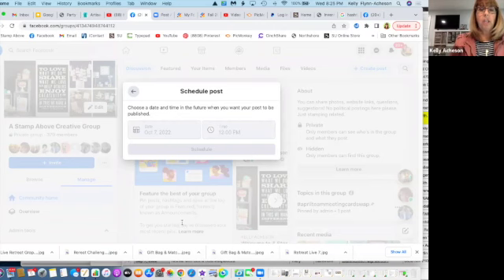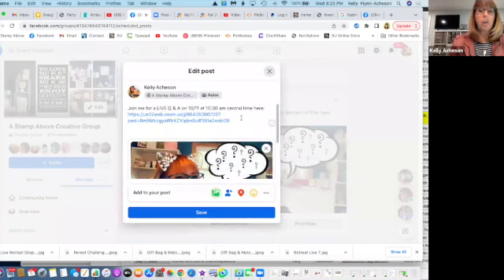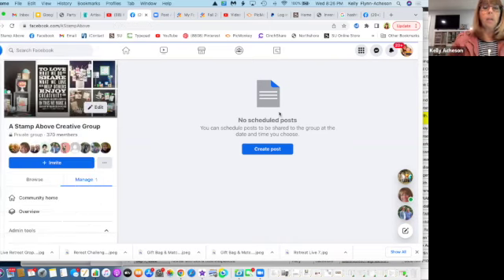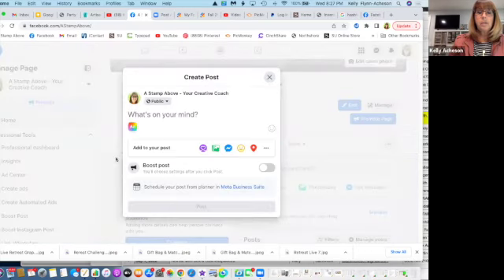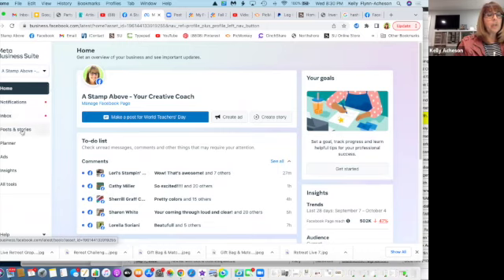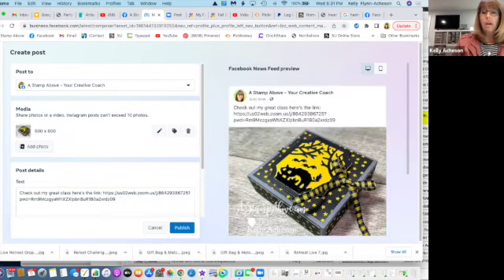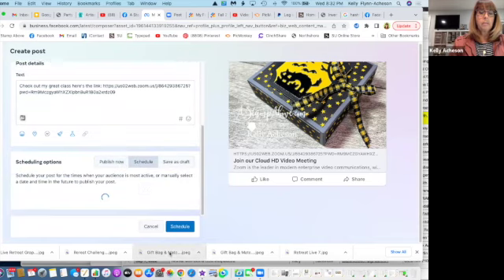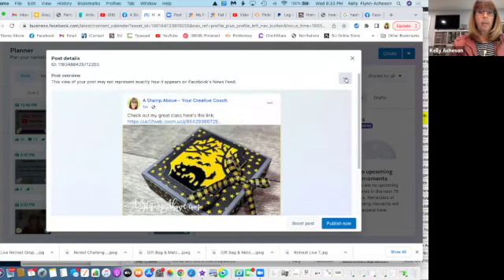Skeleton Calendar Training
Hi my name is Kelly Acheson and I have a problem. I’m in LOVE with paper crafts!!! I’ve been a Stampin’ Up! demonstrator since 2004. That was the year that I decided I needed a discount on all the fabulous products I was ordering on a monthly basis. So I took the plunge and purchased my starter kit. I thought... hmmmm. maybe I could share my passion for paper crafting with some of my friends. Teach them some fabulous techniques, fun folds, new card layouts and get some great training from the masters at Stampin’ Up! to share with them too. This would be a good way to help me fund my habit if they placed orders...right??? So it began!

I live in Northeast Wisconsin and I'm married to a Steamfitter for 20 something years. We have one daughter and three step-children. I am very blessed! In my time away from paper and ink I enjoy spending time with my mom and family in the outdoors of northern and central Wisconsin. I also enjoy traveling to anyplace tropical!!!